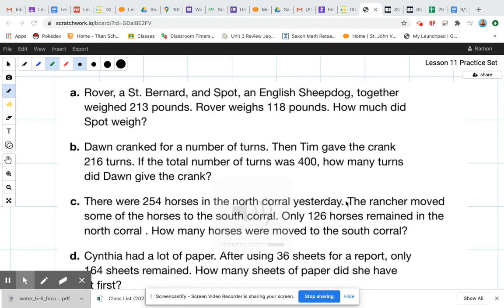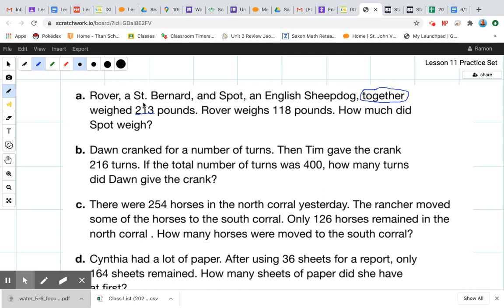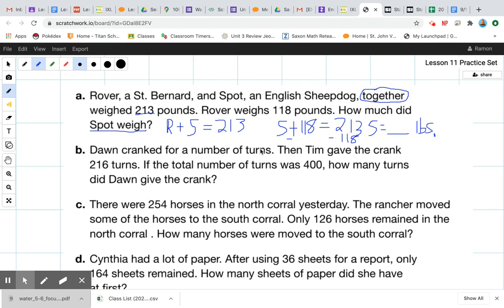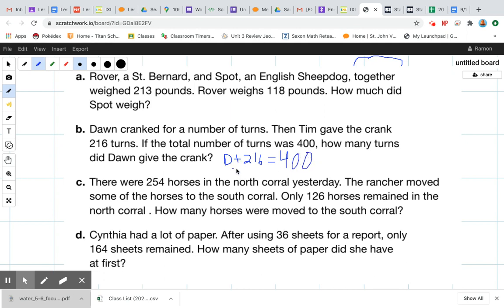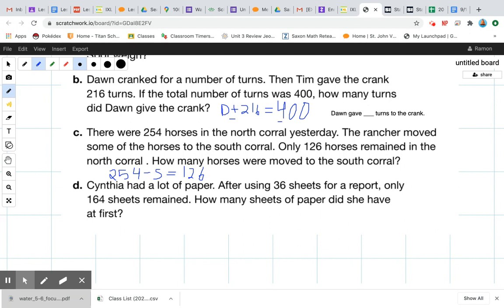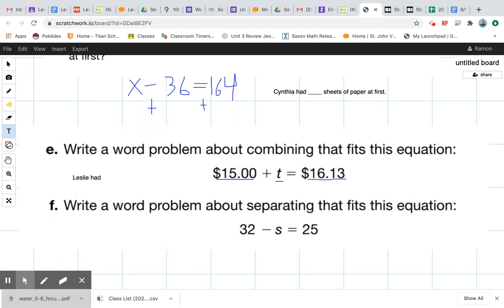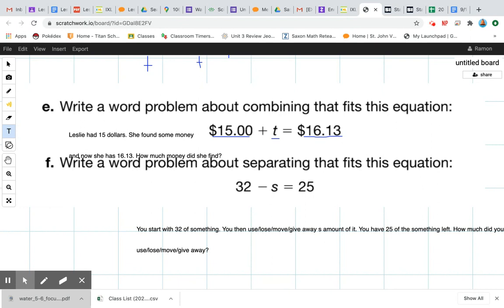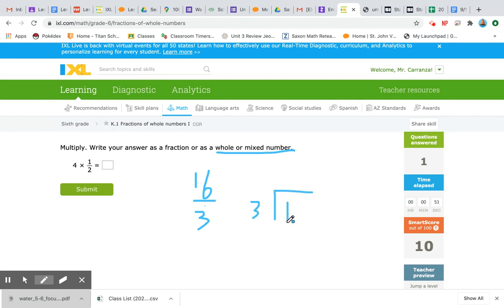IXL/Practice Set Lesson 11